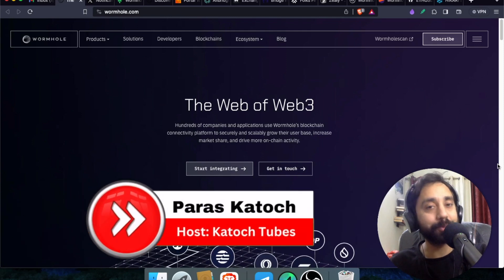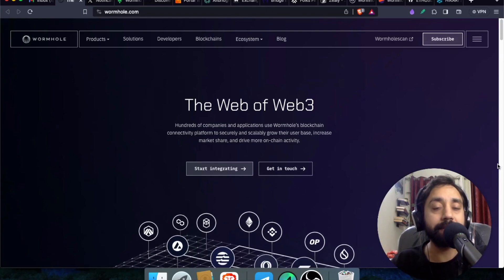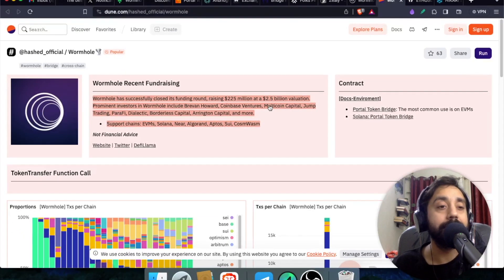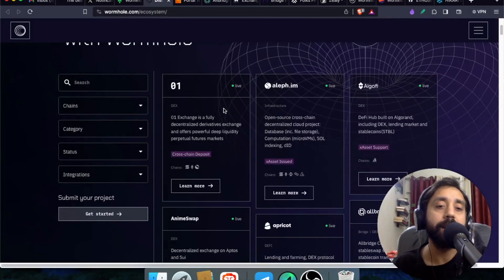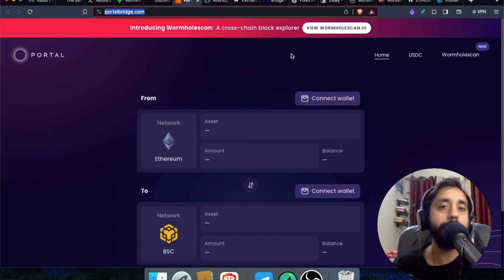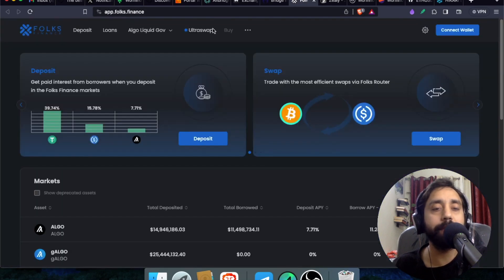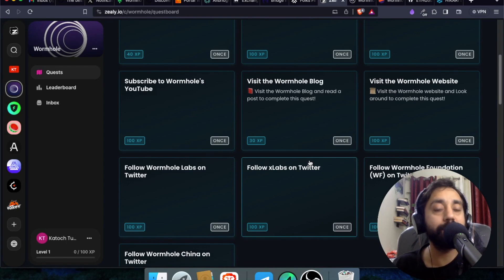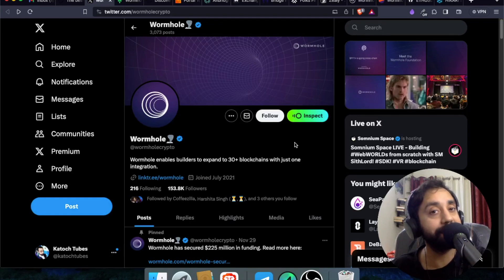Get the HOLE crypto. Wormhole Airdrop Step by Step guide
Wormhole is cross chain development platform for protocols. Claim HOLE crypto via Wormhole Airdrop in simple steps.

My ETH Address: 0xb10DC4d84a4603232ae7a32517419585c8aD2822